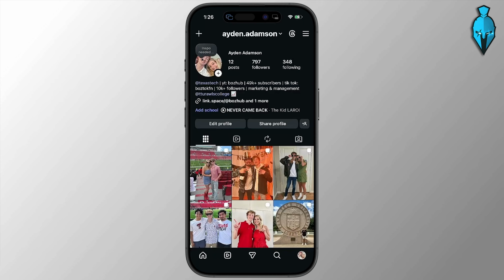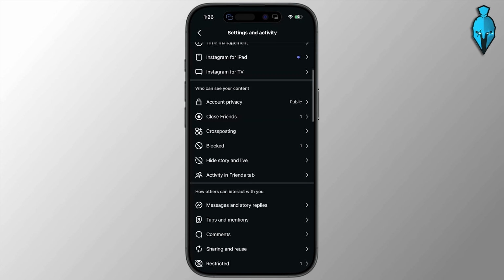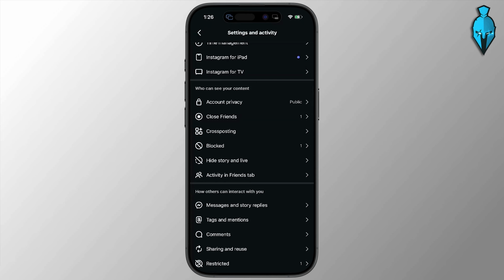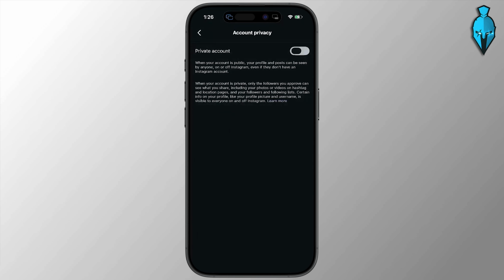How To Make Instagram Account Public - Full Guide